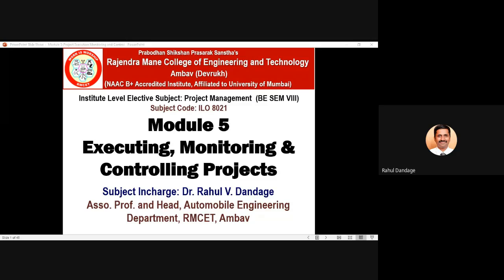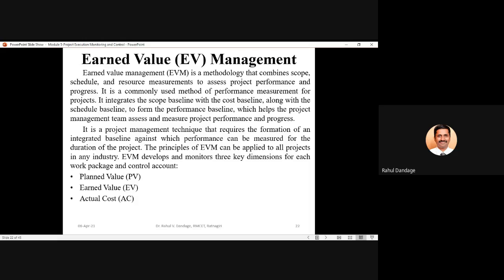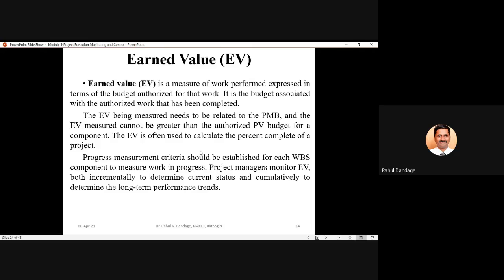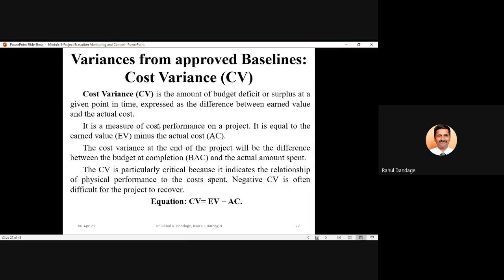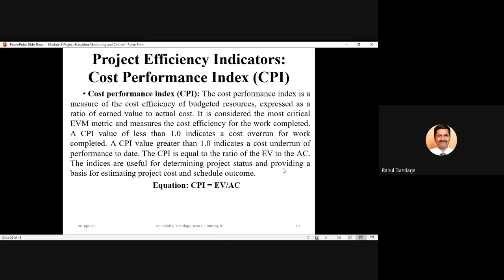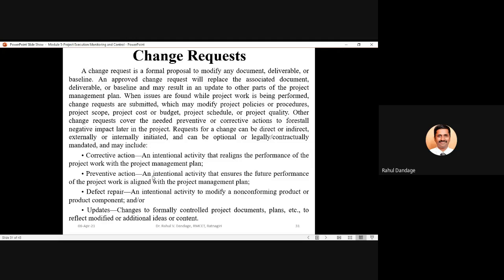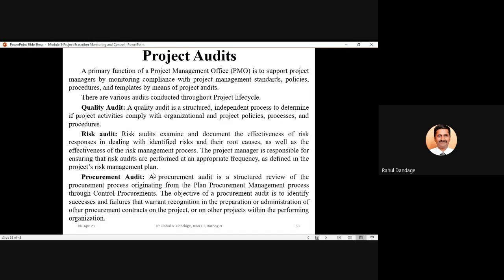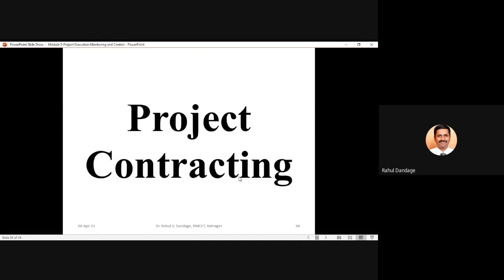BE Session 25: 06 04 2021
Module 5: Project Execution, Monitoring and Control